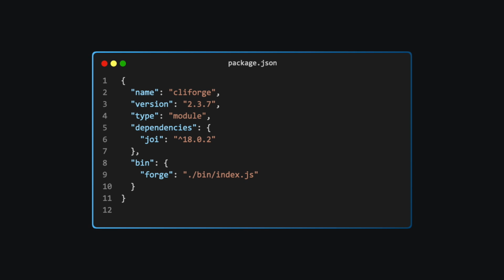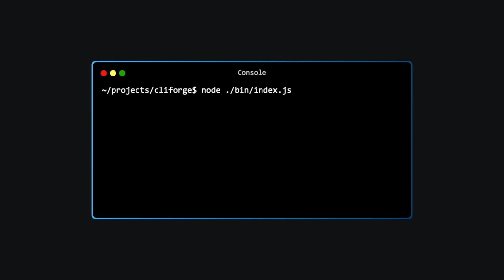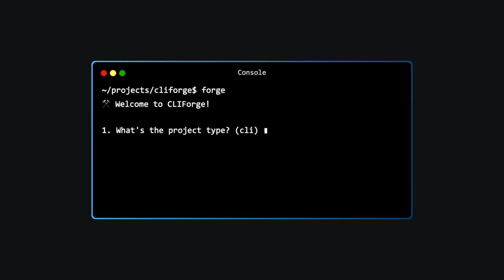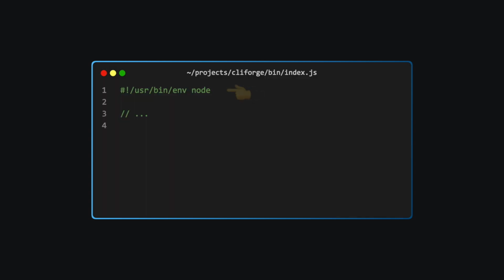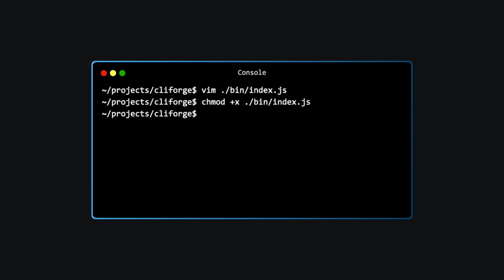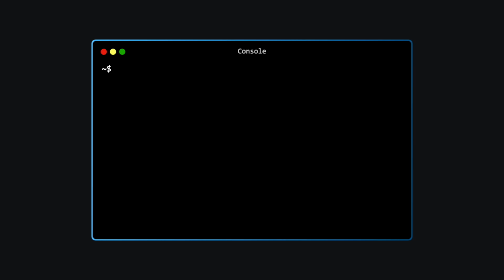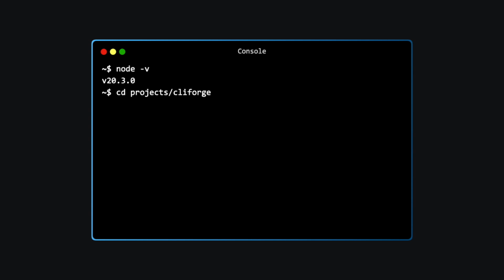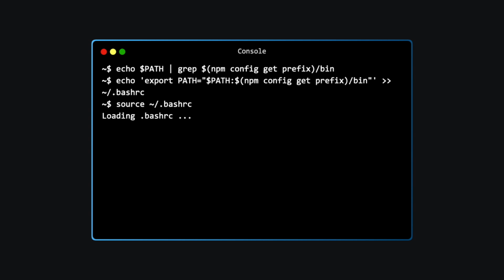npm link “command not found” (Fix your Node.js CLI bin)